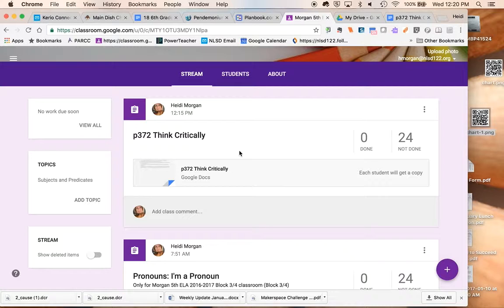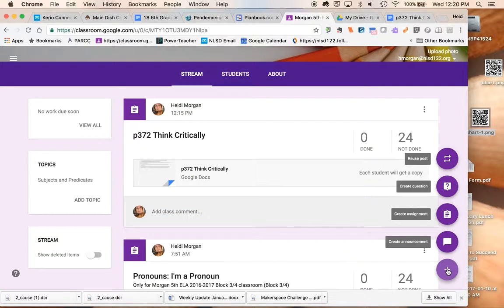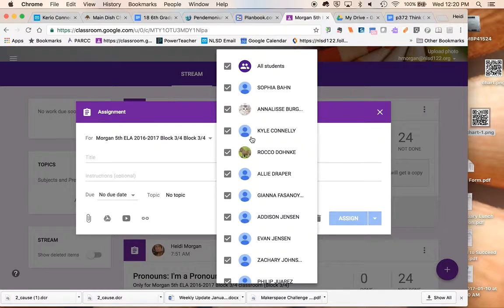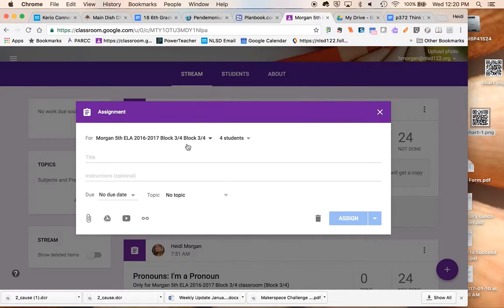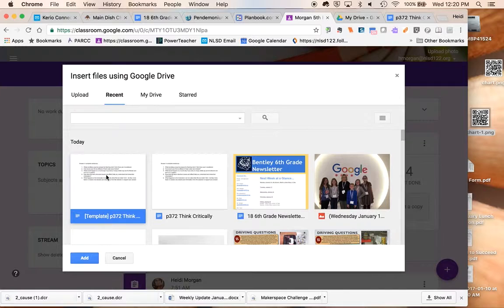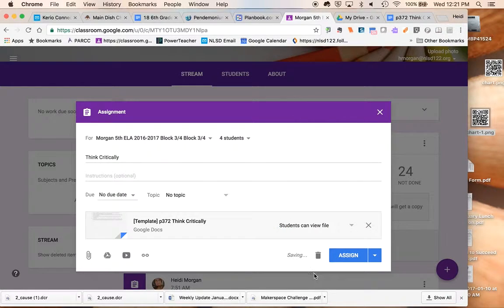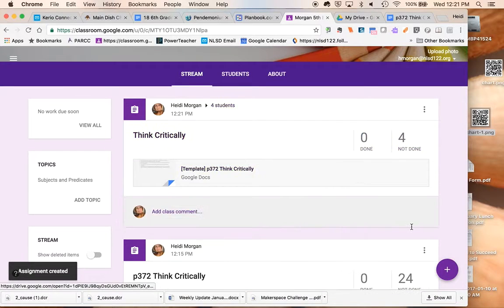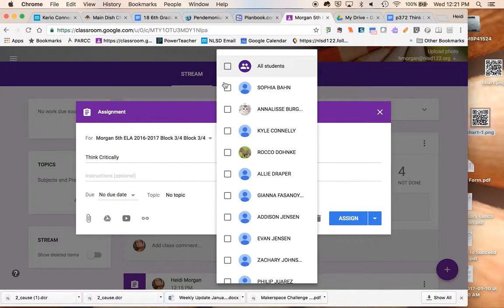Assignment Assignments to Small Groups in Google Classroom